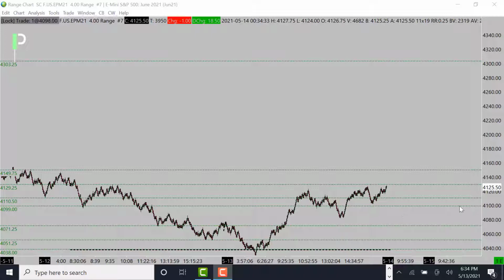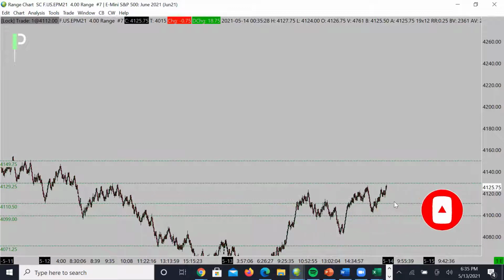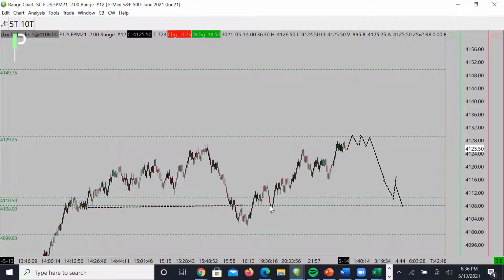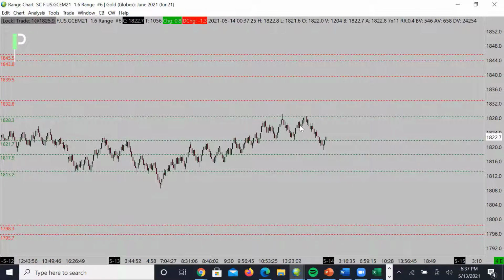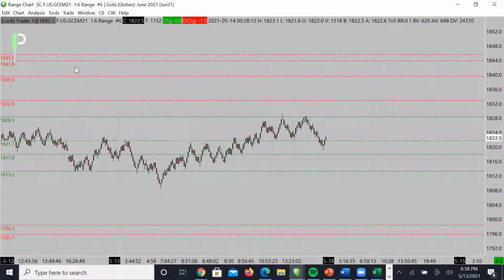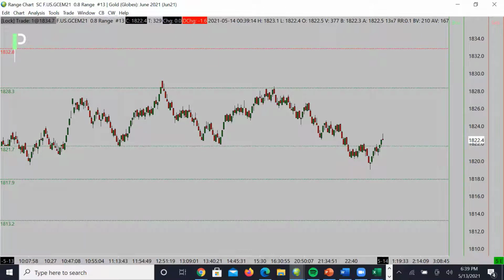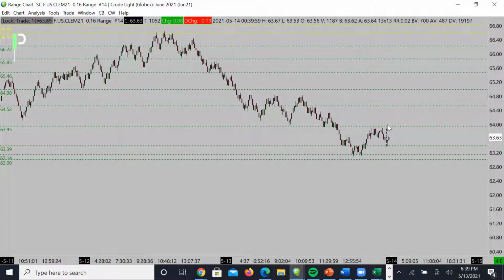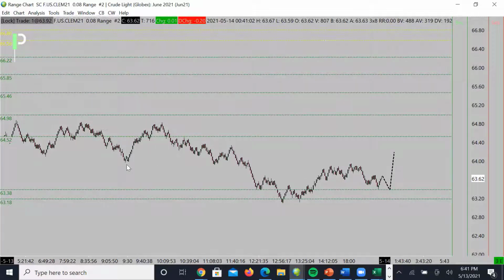Market Analysis Today | London Trading Session May 14, 2021 | S&P 500, Gold & Oil Futures | PST